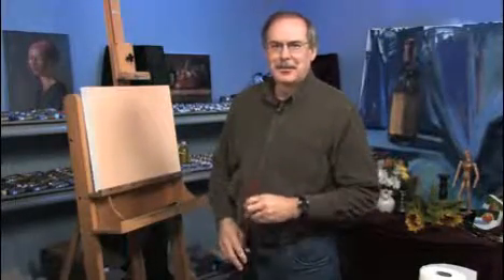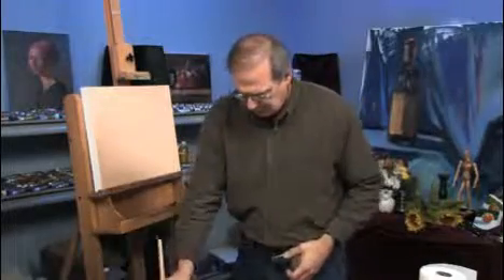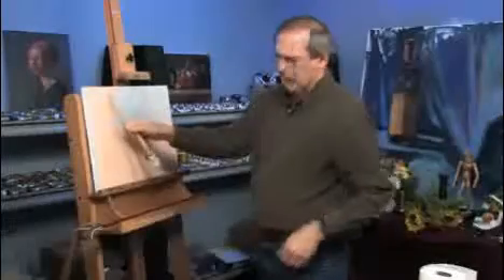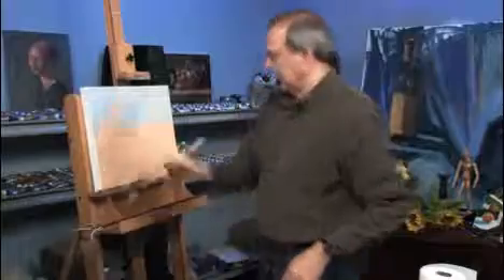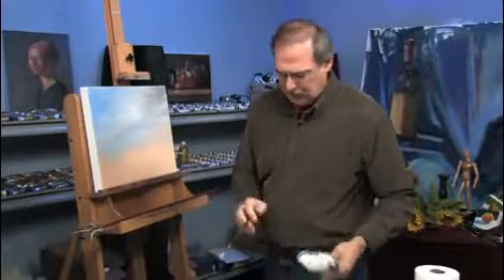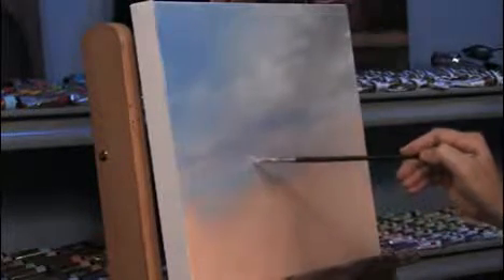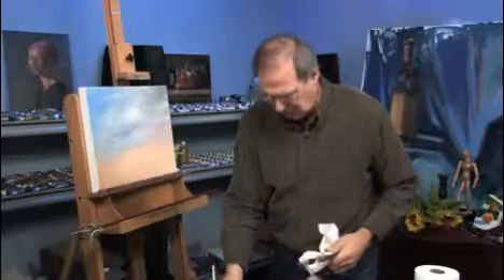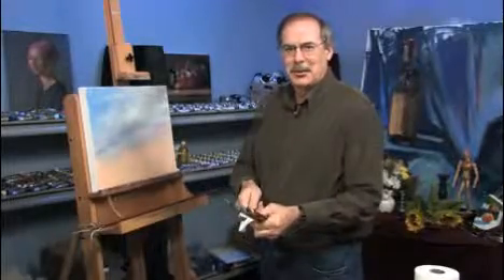How to Paint Clouds in Oils With James Sulkowski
Join professional artist James Sulkowski for an exciting Free Video Art Lesson demonstrating how to paint clouds.